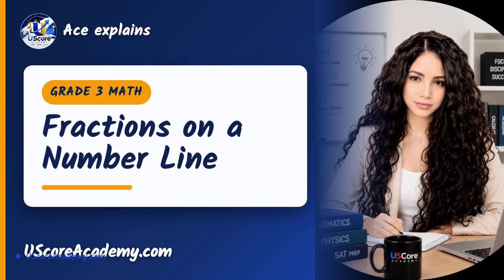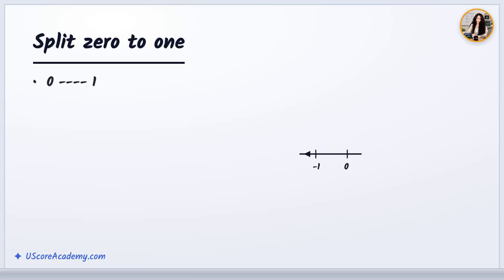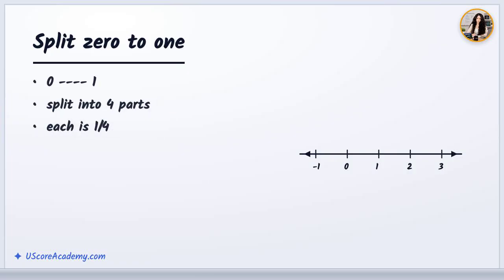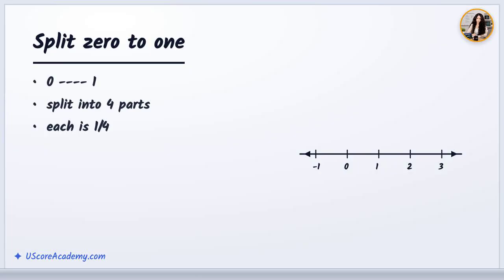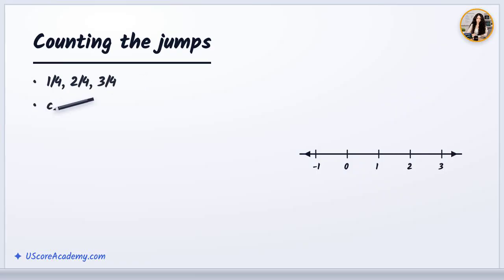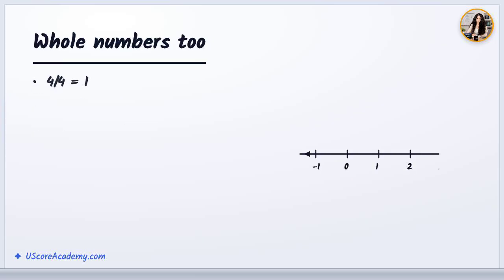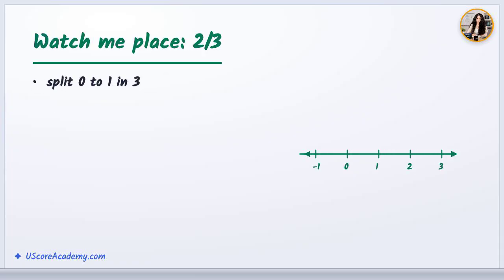Fractions on a Number Line | Grade 3 Math | UScore Academy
Fractions on a Number Line — explained step by step on the whiteboard by Ace, your UScore Academy tutor.

Place fractions on a number line by splitting the space between zero and one into equal parts.…

📖 Grade-matched workbook: Math Power Workbook: 3rd Grade